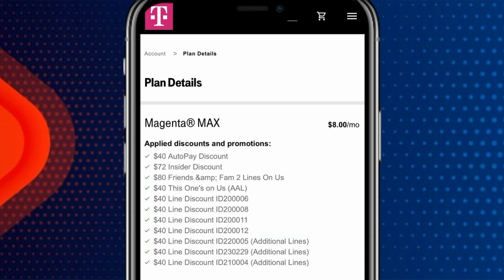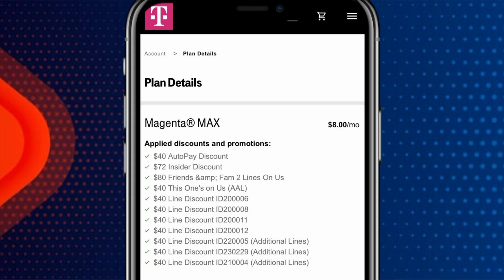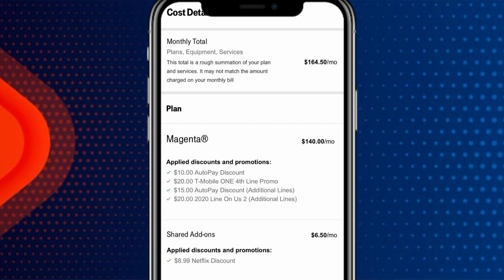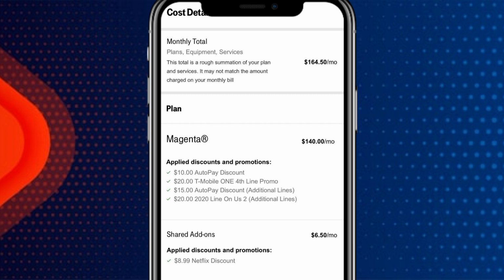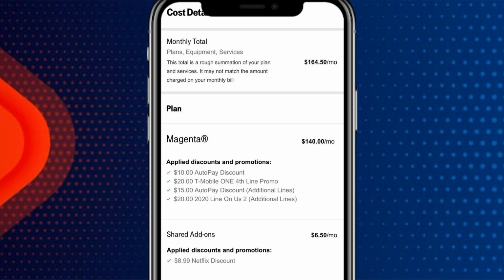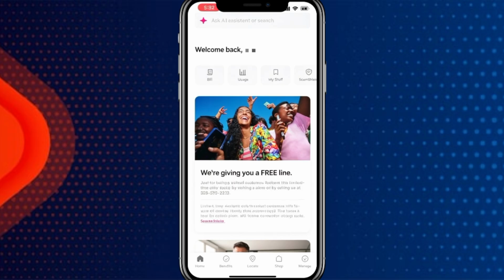HOW TO CANCEL A LINE ON T MOBILE 2026 (STEP BY STEP)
In this tutorial, we will guide you step-by-step on how to cancel a line on T-Mobile effectively. If you're looking to simplify your mobile plan or reduce your expenses, knowing the correct procedure is essential. This comprehensive video covers everything you need to know, from initiating the cancellation process to ensuring your account remains in good standing.

By the end of this video, you will learn exactly how to navigate T-Mobile's cancellation procedures and what to expect during the process. Watch till the end to gain valuable insights and make your phone plan management easier!